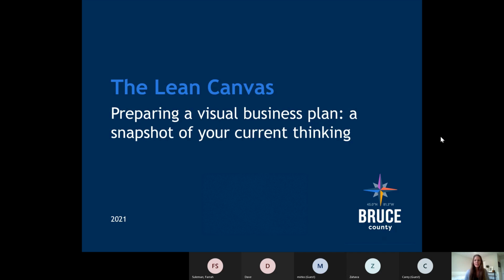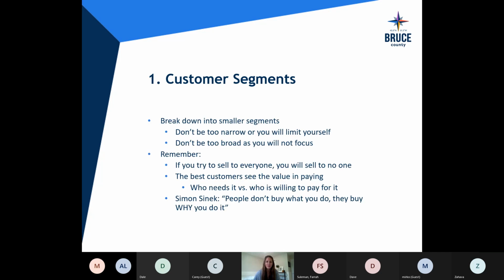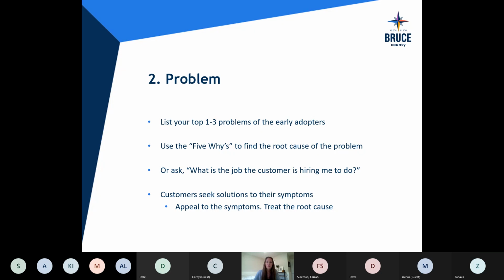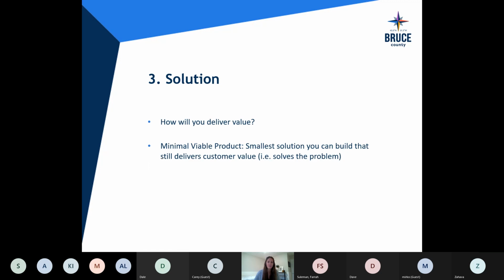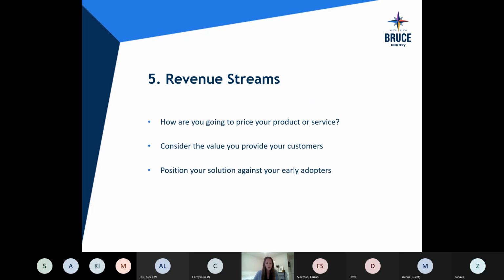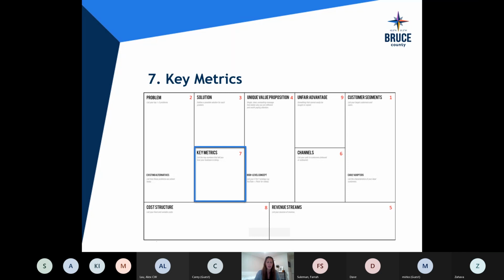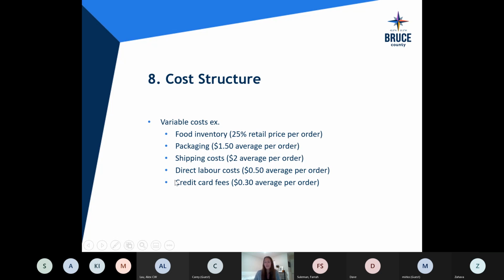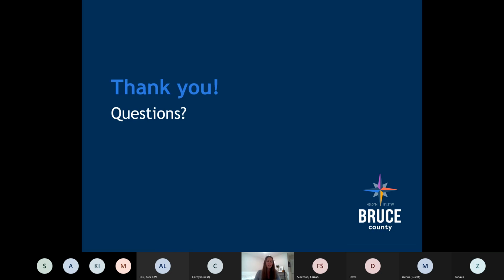Business to Bruce Training: How to Prepare a Visual Business Plan Using the Lean Canvas, Tori M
Join us to learn how to complete a visual one-page business plan template that you can easily refer to daily. A Lean Canvas is a summary of a business plan, highlighting nine key categories. It works best for those in the planning or start-up stages of their business endeavor, but everyone is welcome to receive value. Traditional business plans often go unread and are rarely updated. By highlighting key assumptions with the Lean Canvas, you will be able to quickly refer to and update your plans and ensure you reach your goals.
Completing a Lean Canvas can be done in place of or in addition to creating a traditional business plan. We recommend starting with the Lean Canvas and then moving onto the business plan.
Hosted by Tori Matichuk, Bruce County